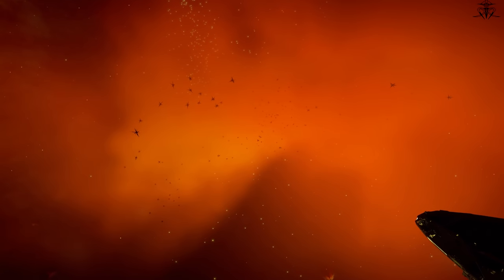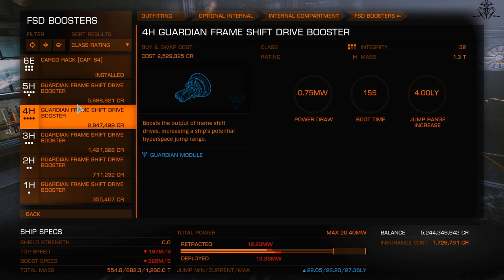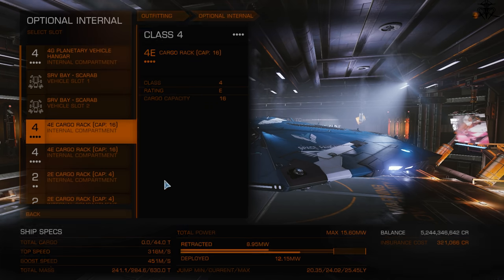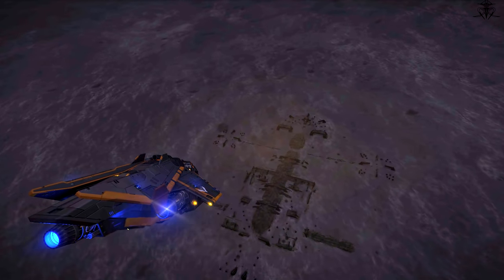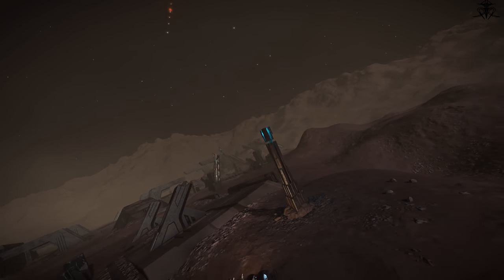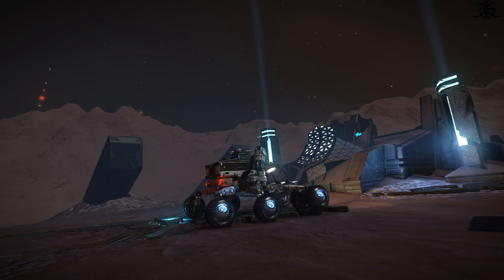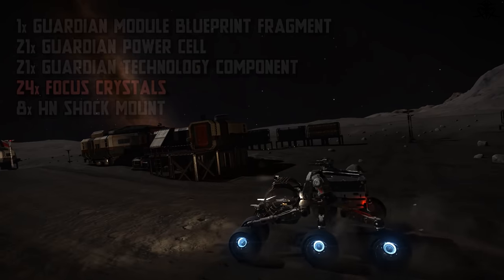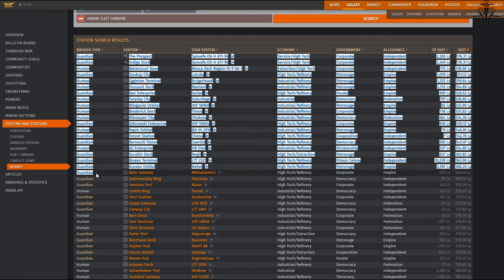Best way to unlock Guardian Frameshift drive booster(FSD) fast! [Elite Dangerous]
Guardian frame shift drive booster is probably the 2nd most important thing to unlock or acquire in Elite Dangerous. Here's a guide/how to tutorial on unlocking this PeRsOnAl NAAAaaaRaTivE item.